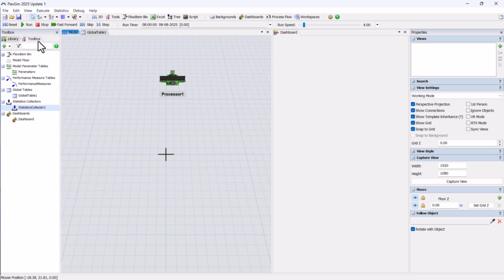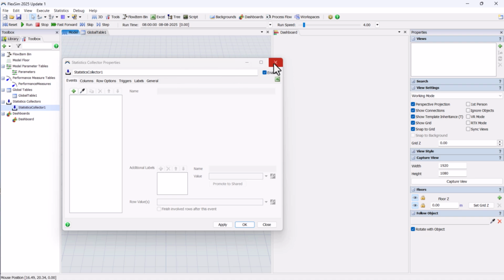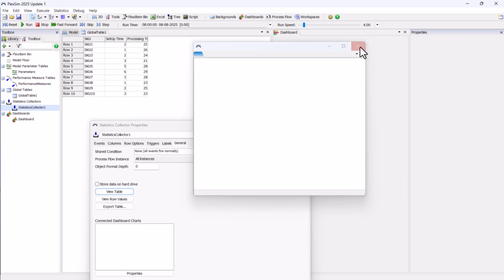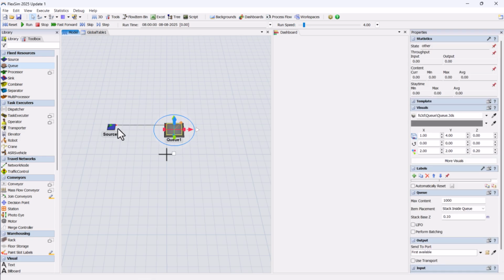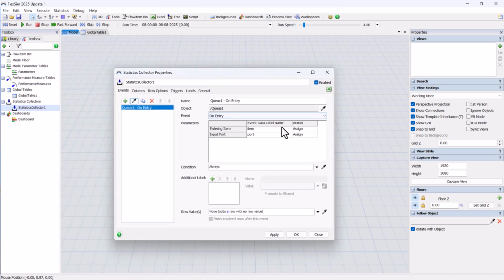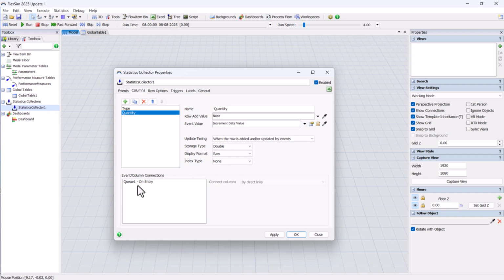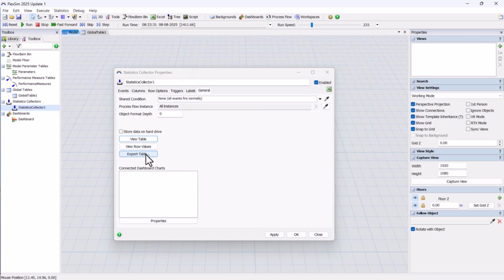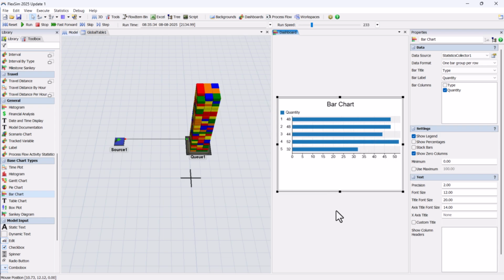FlexSim Tutorial: Master the Statistic Collector Tool (Beginner Friendly Guide)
Discover the power of FlexSim’s Statistic Collector Tool and learn how to turn raw simulation data into clear, actionable insights.
In this video, we’ll walk through how to capture custom data from your model, transform it using the Calculated Table tool, and visualize it with Base Chart templates. You’ll also see how to export your results to tools like Excel and Tableau for deeper analysis.

Whether you’re a beginner in FlexSim or looking to enhance your data analysis skills, this video will help you understand how to unlock the full potential of the Statistic Collector.

📌 What you’ll learn:

Why the Statistic Collector is essential in FlexSim
How it works and what makes it different from Global Tables
Step-by-step example: Tracking item types in a model
Linking your data to Base Charts for real-time visualization
Exporting and transforming your collected data

🎯 Start your FlexSim learning journey today!